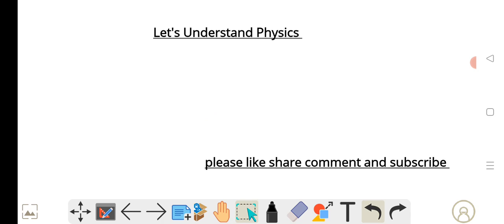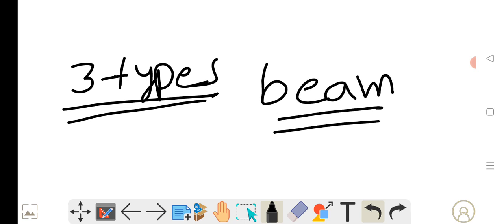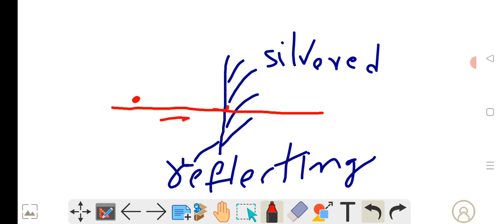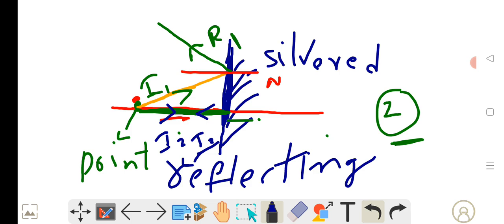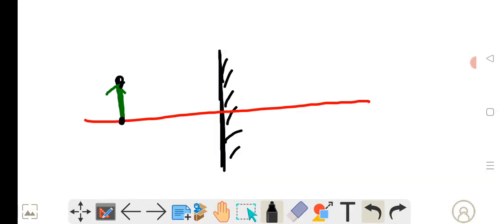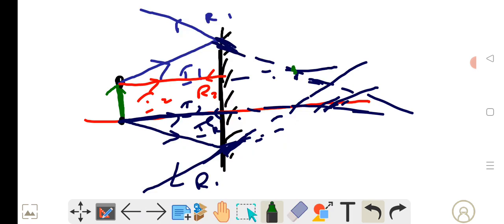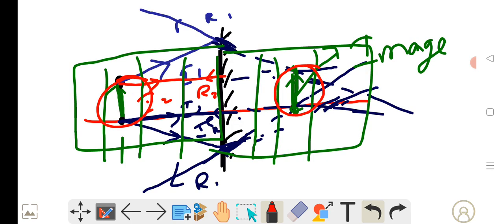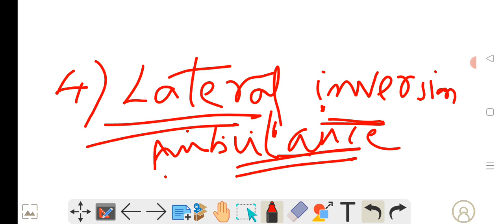Image formation by a Plane mirror class10 CBSE Light Reflection and Refraction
Characteristics of image formation by a Plane mirror

Ray Diagram

virtual image

lateral inversion